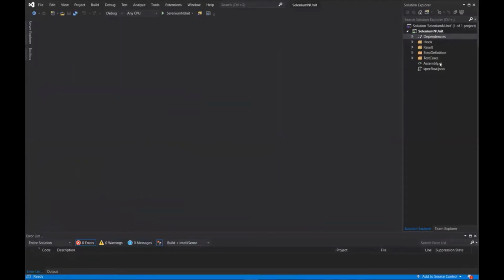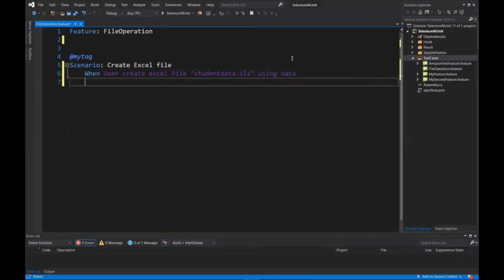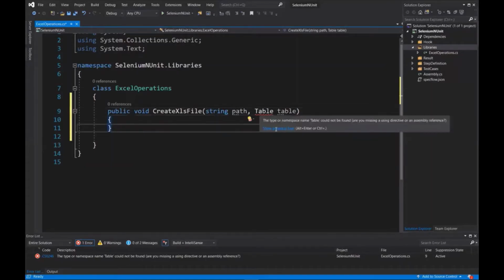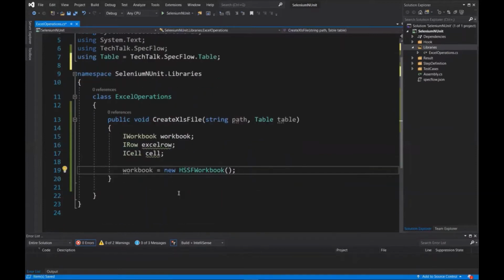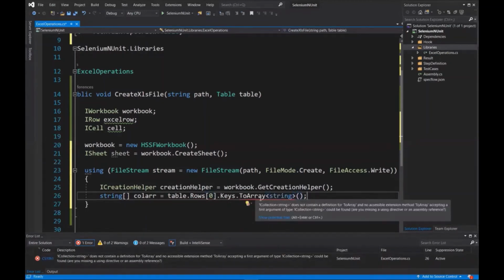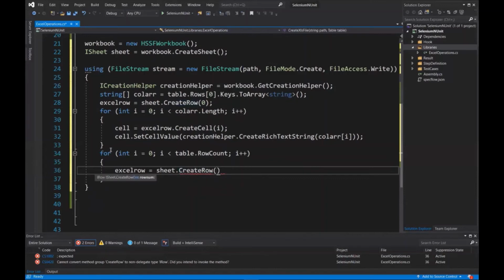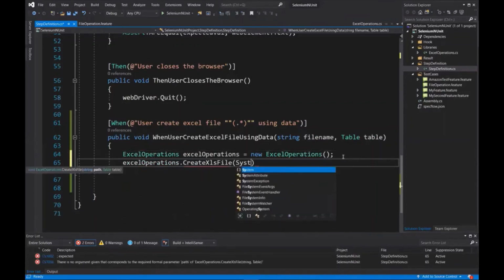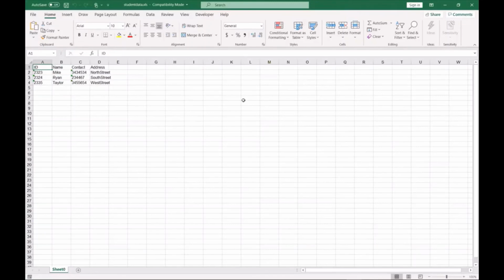#1 Working with Excel | Selenium C# | Read datatable from feature file | Specflow table | NPOI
In this video we will go through that how we can use excel sheet in our automation framework for input/output operations.

As selenium doesn't provide any library to work with excel, so we have to install the external library (NPOI) to perform the operation on excel sheets.

To work with xls format you can use the below code.
IWorkbook workbook = new HSSFWorkbook();

And to work with xlsx format you can use the below code.
IWorkbook workbook = new XSSFWorkbook();

IWorkbook object is used to create the workbook.
IRow contains the object of row of an excel workbook.
Similarly ICell contains the object of a cell in a workbook.

Also, please see other videos as well.